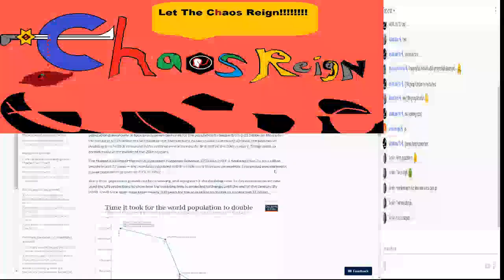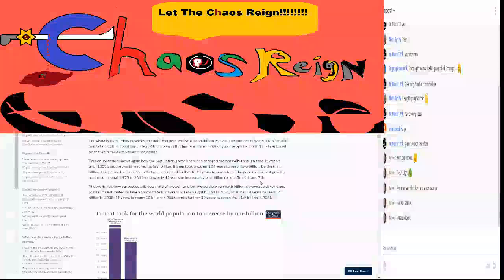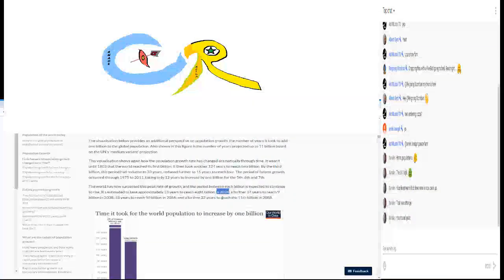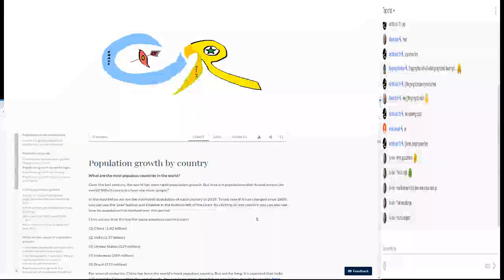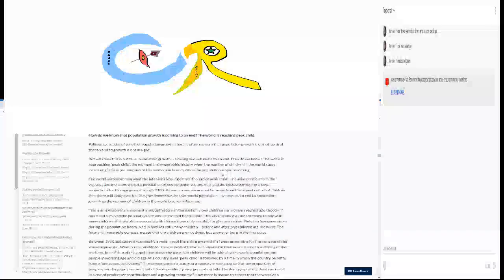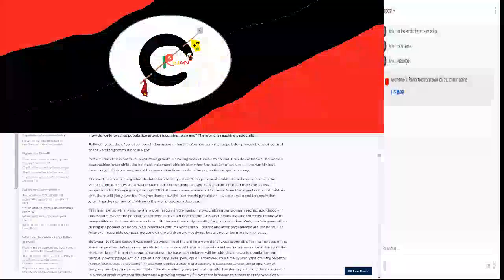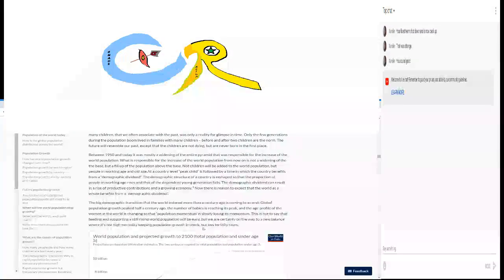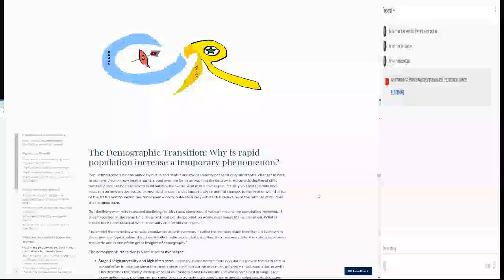Going from Billions to Hundred Part 2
A look at the Population of people on the earth and the step taken to reduce the population.
Part 2 with the Great Liberator Amiri Browner.
Let the Chaos Reign !